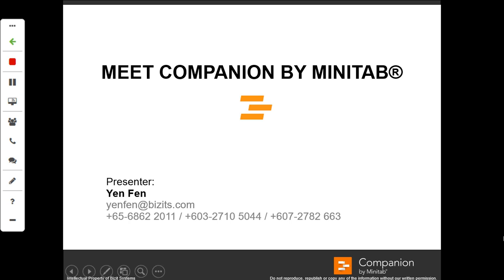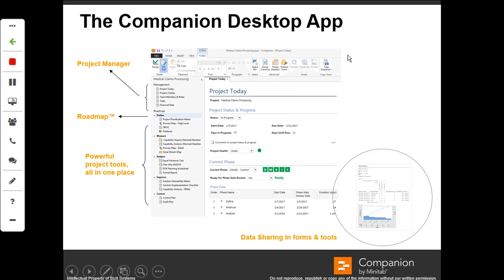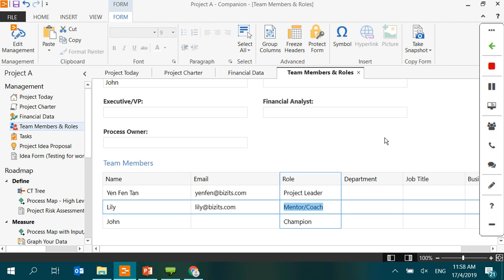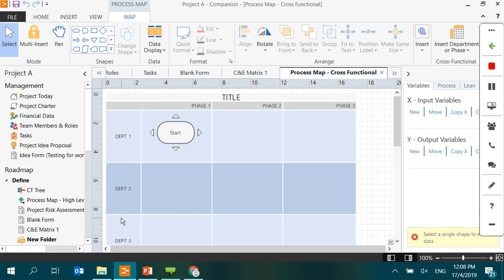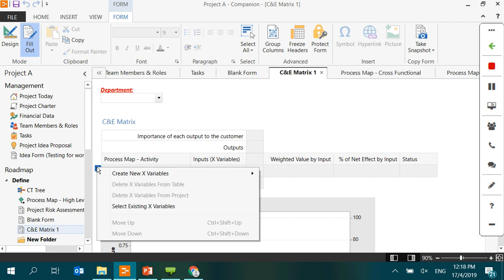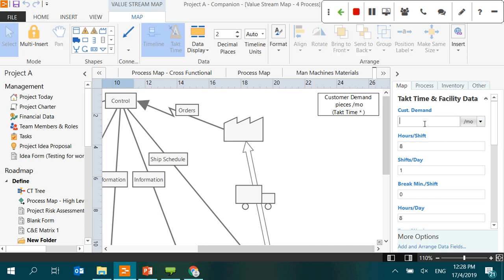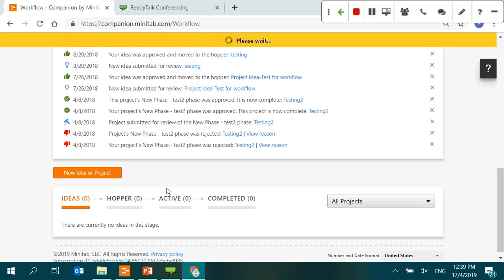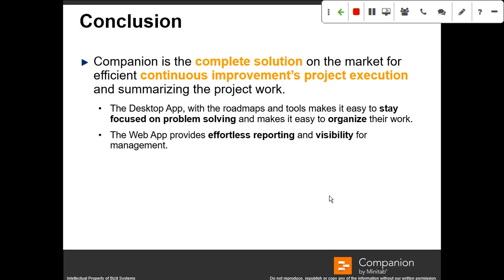"Meet Companion by Minitab" Webinar 17 April 2019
This is a webinar recording we did for Companion by Minitab - an application developed by Minitab Inc. for managing continuous improvement program. During the webinar, we shared features and overview of basic but useful process improvement tools in Companion, as well as how it helps quality improvement initiative.